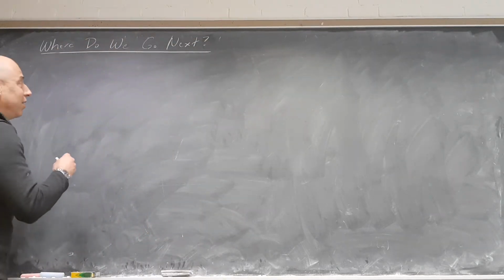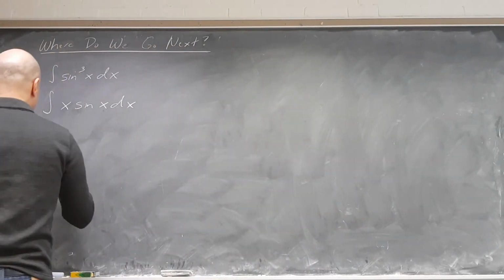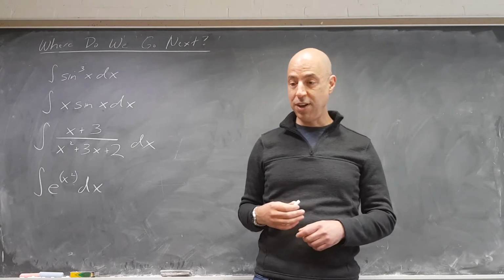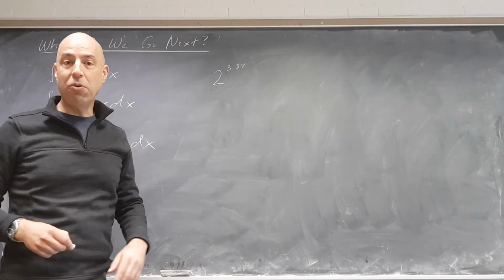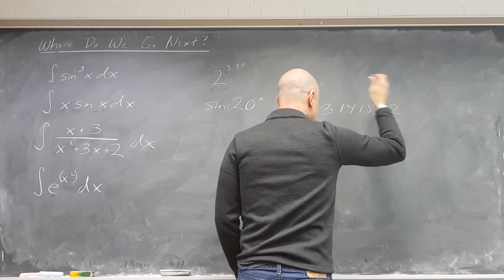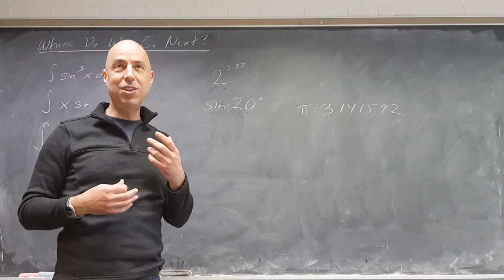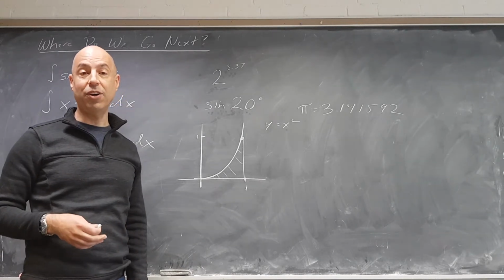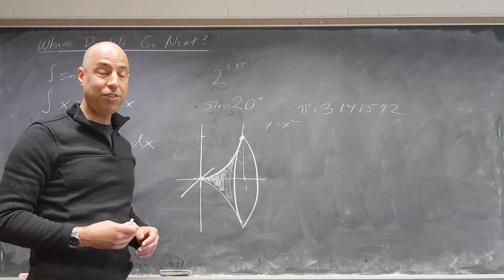After Calculus I